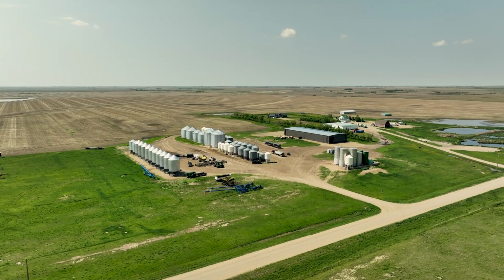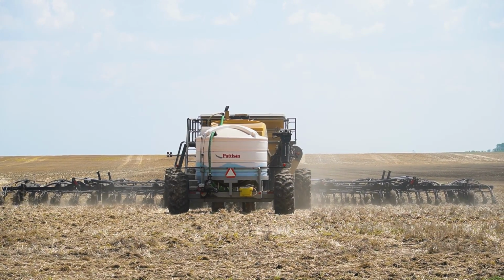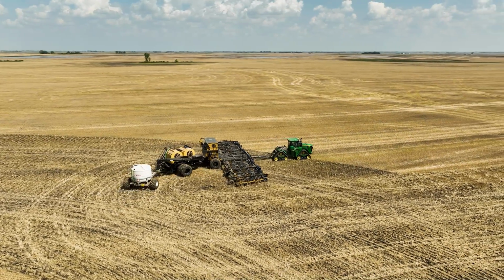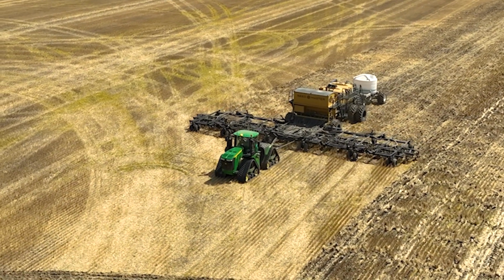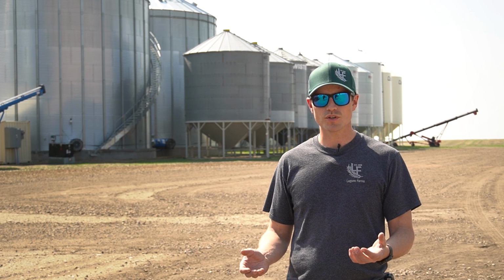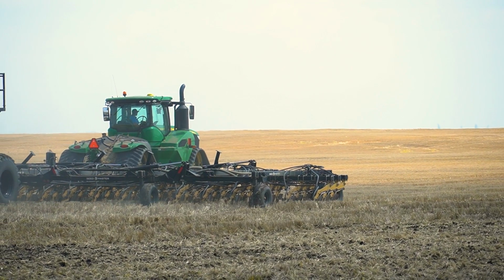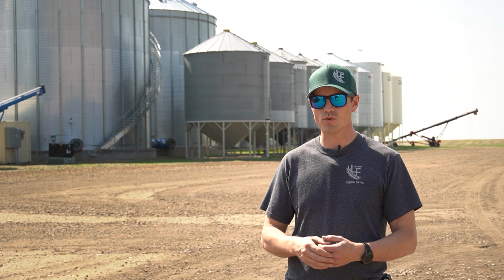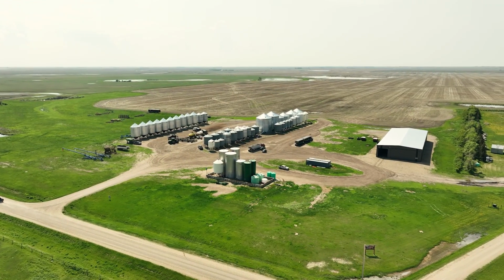FacesofFarming - Leguee Farms